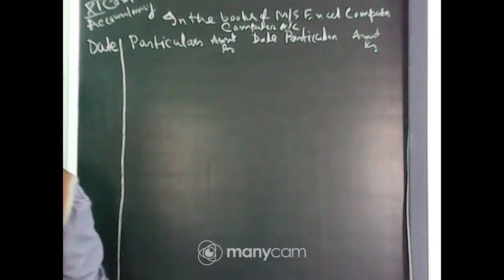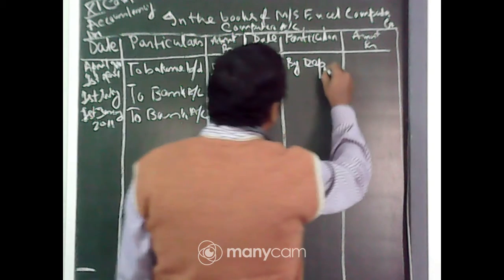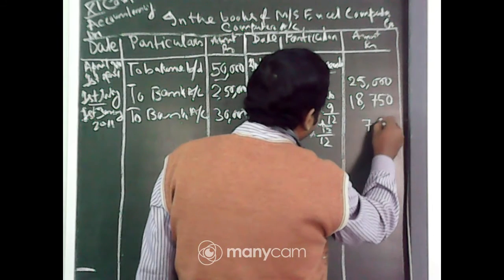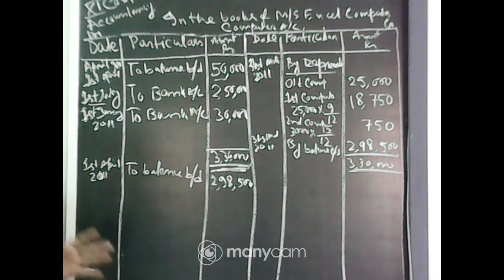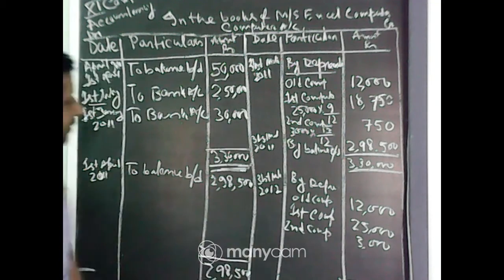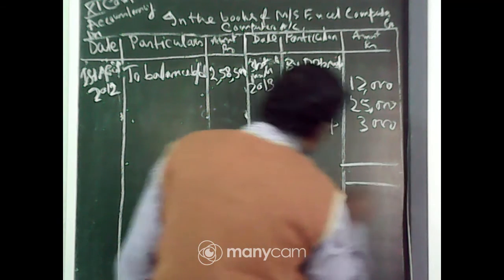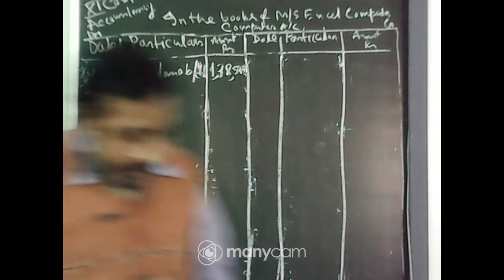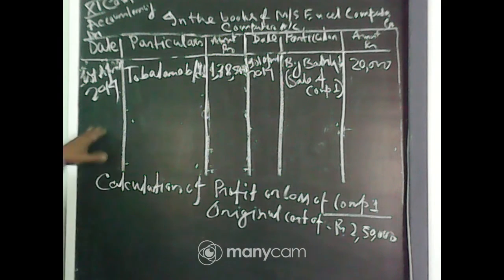CLASS XI Accountancy LIVE